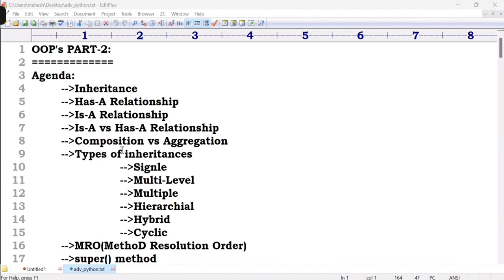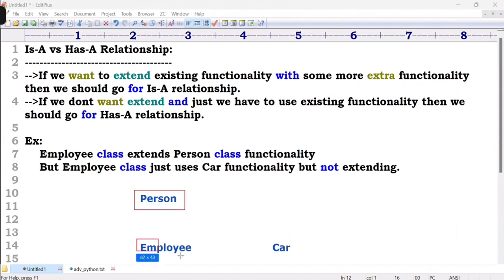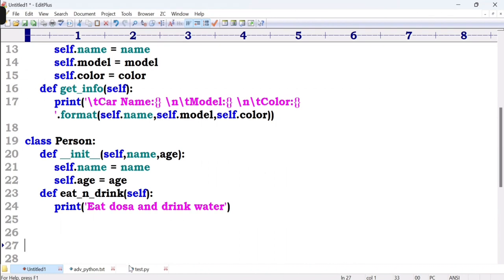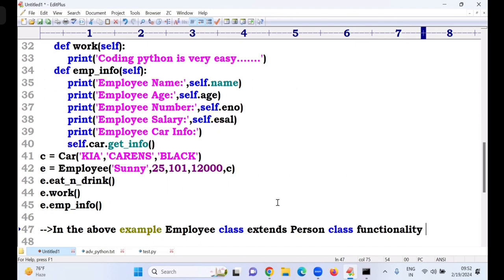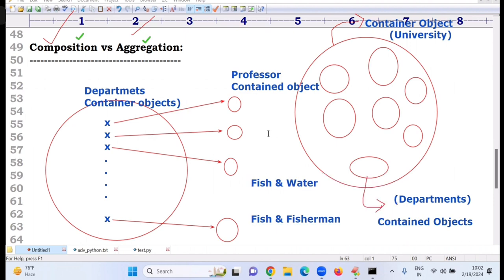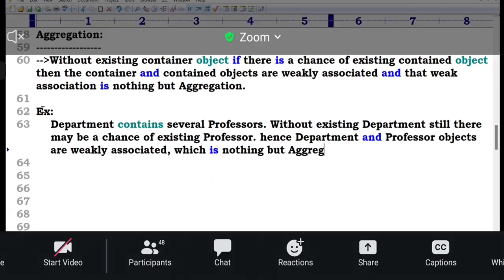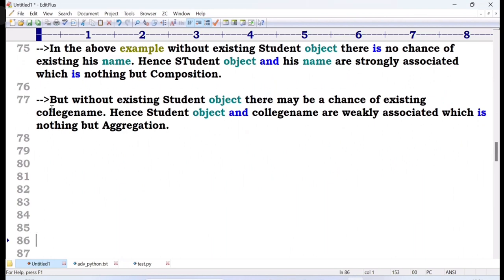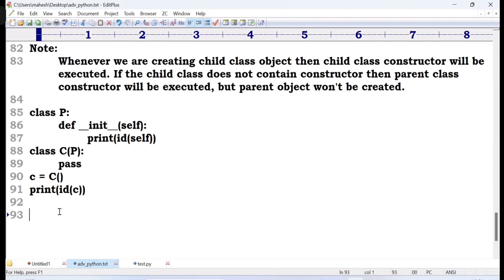Day 21 opp s Is A vs Has A Relationship Composition vs Aggregation python part 10